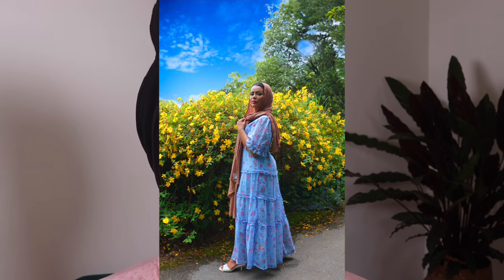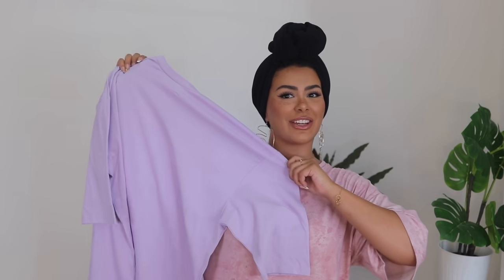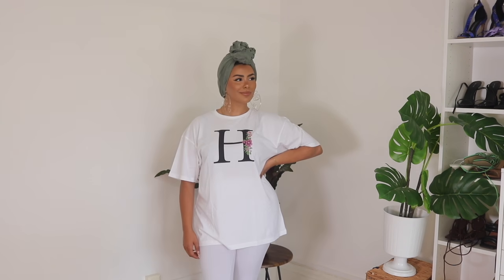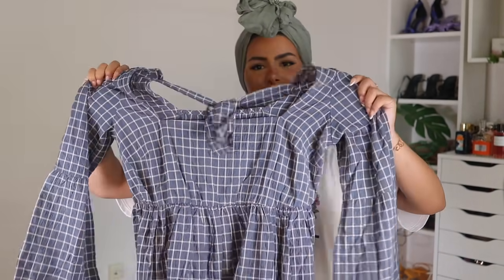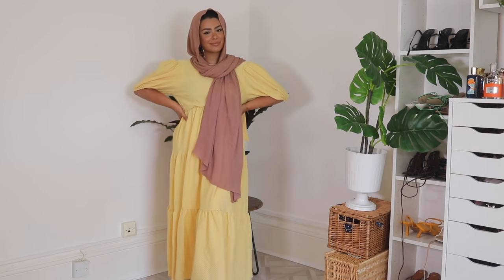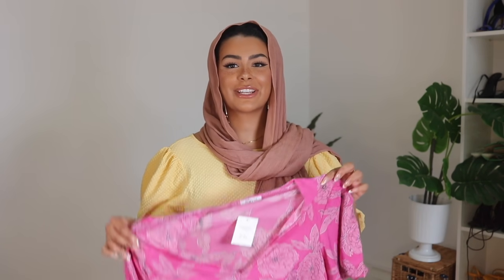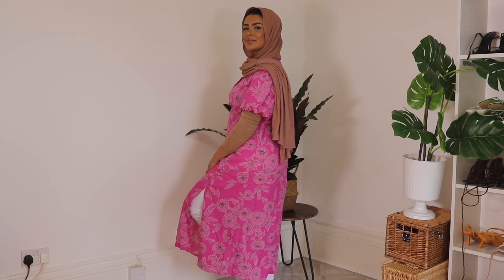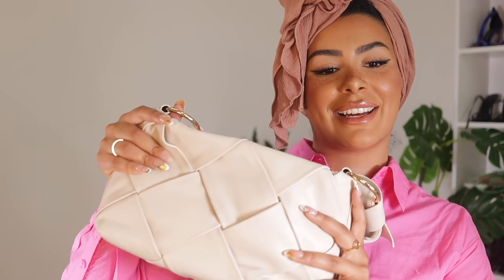Simply Be try on haul - perfect for thick girls or missed the mark? 👀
Lilac Oversized T-Shirt Dress

initial t-shirt

yellow maxi dress

blue checked dress

blue midi skirt

cream bag

pink shirt